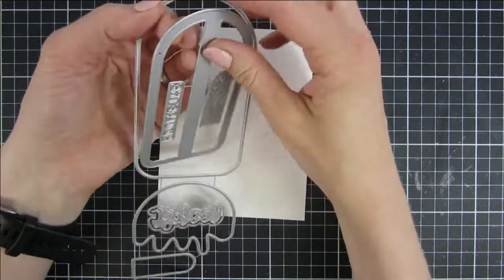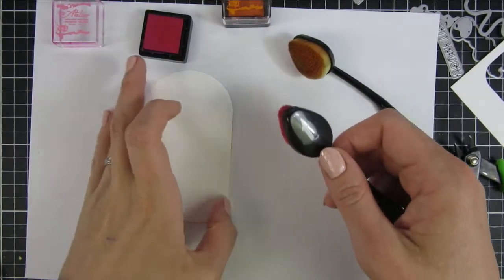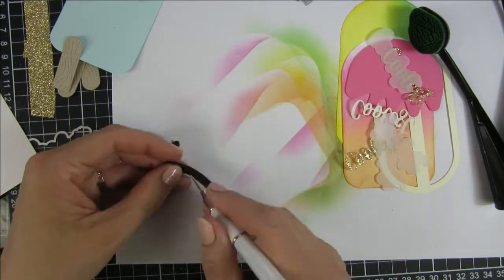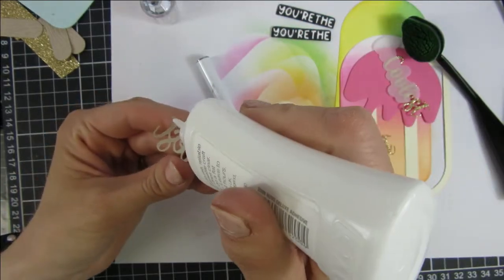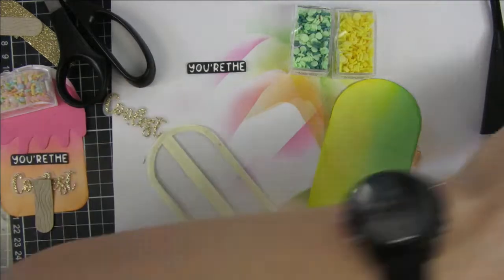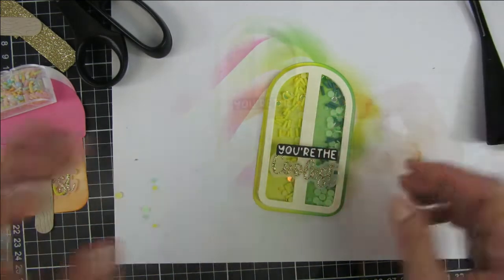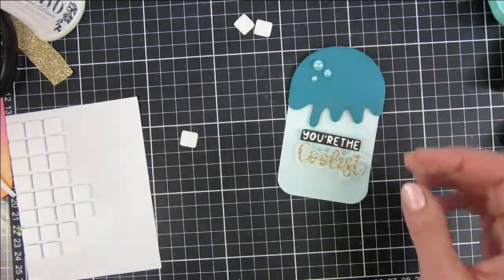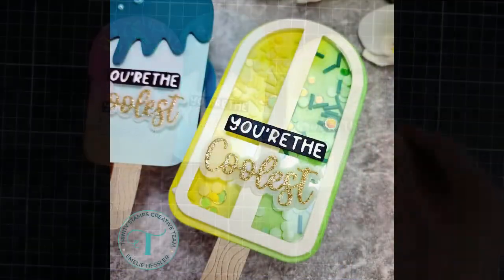Popsicle Die Set- Fun tags